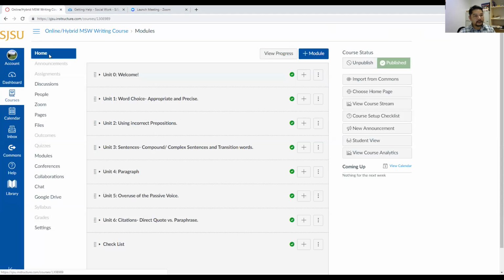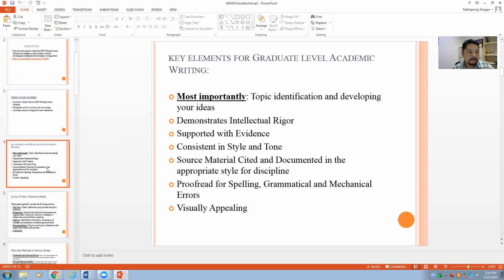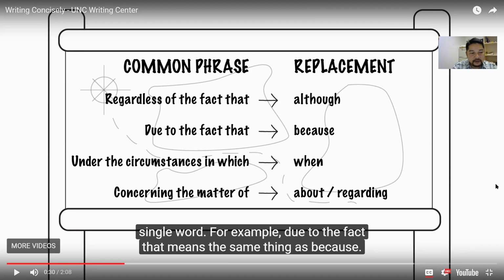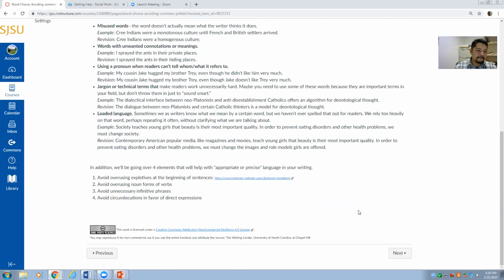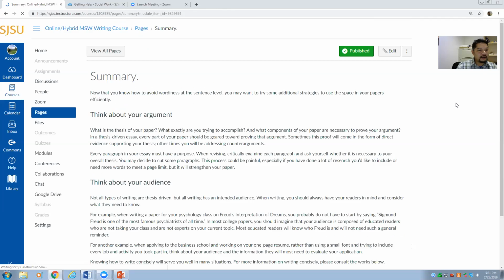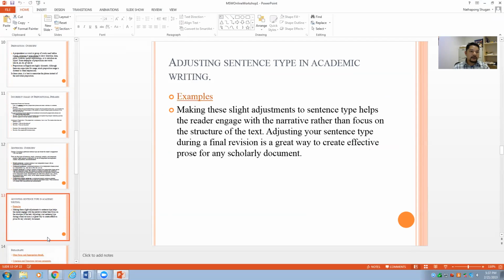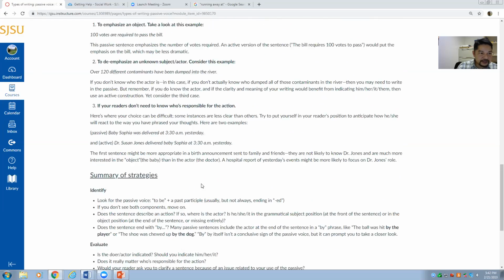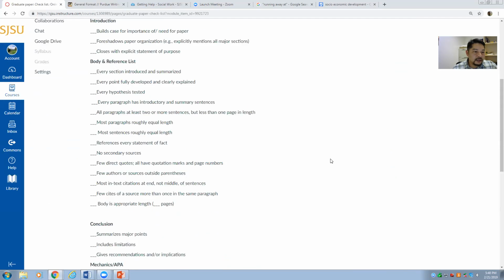Online MSW Writing Course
Avoiding common pitfalls in Academic Writing: Social Works SJSU 2019